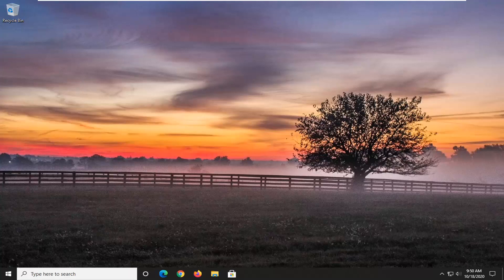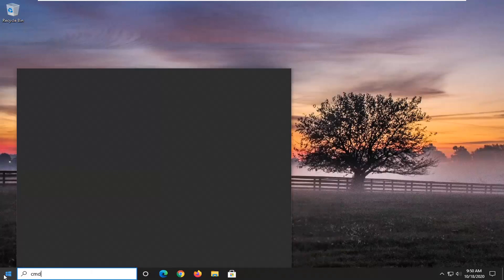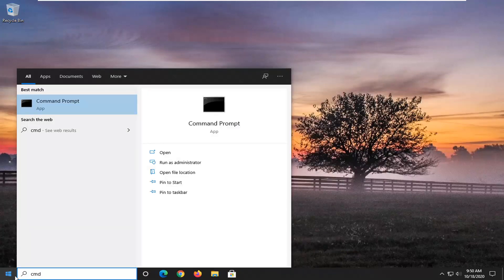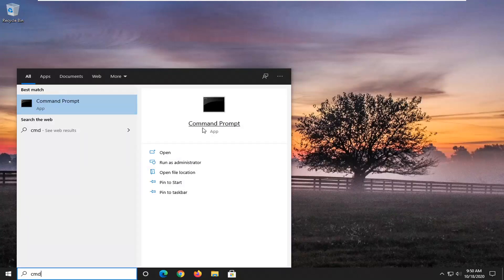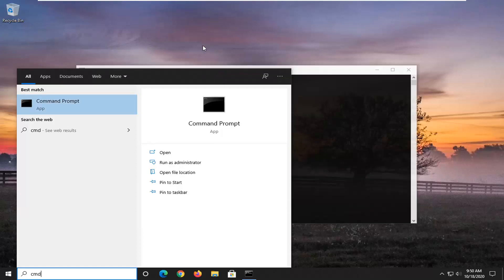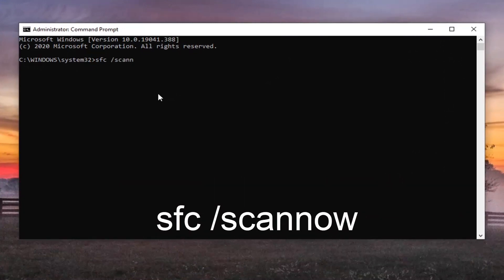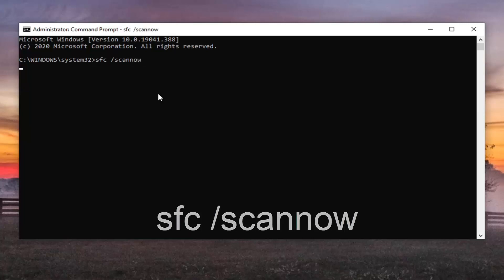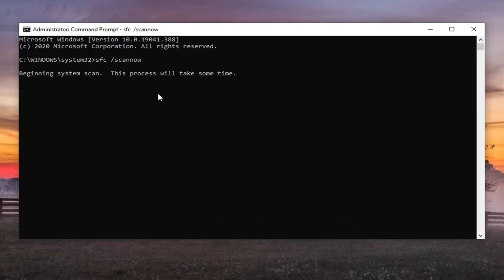How to Fix Windows PowerShell Has Stopped Working Error Windows 10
Issues addressed in this tutorial:
PowerShell has stopped working
PowerShell has stopped working windows 10 fix
PowerShell has stopped working windows 10
windows PowerShell has stopped working

“Windows PowerShell Has Stopped Working” error is certainly an unpleasant phenomenon. It would not be such a hindrance if not for the necessity and importance of the program. In general, PowerShell operates as an automation platform and scripting language which helps customize and improve the management of your system.